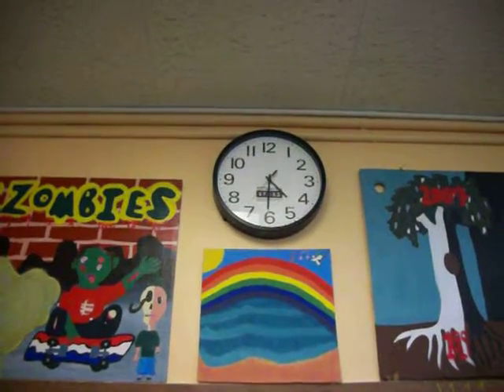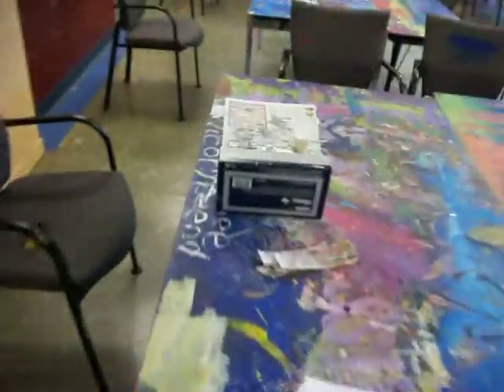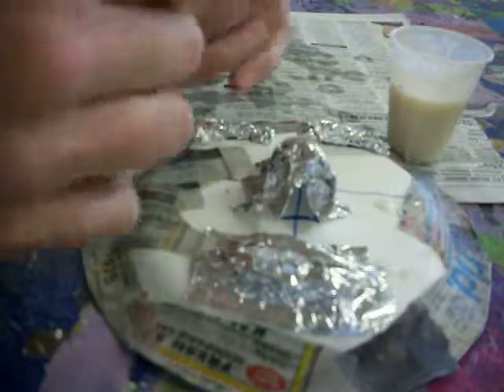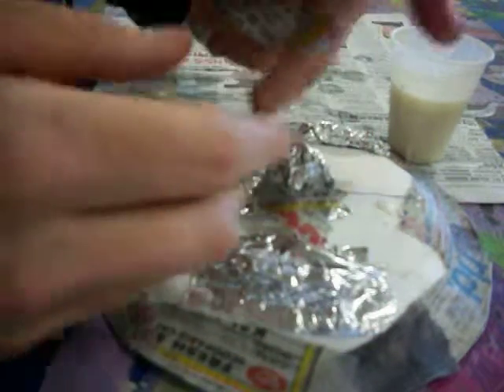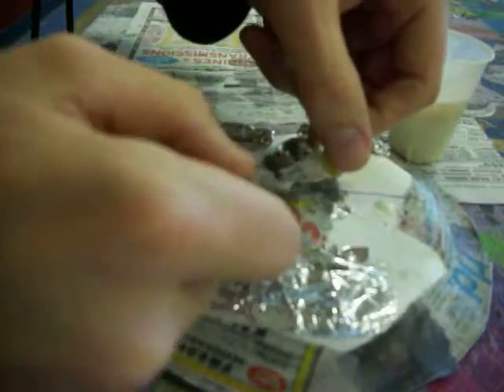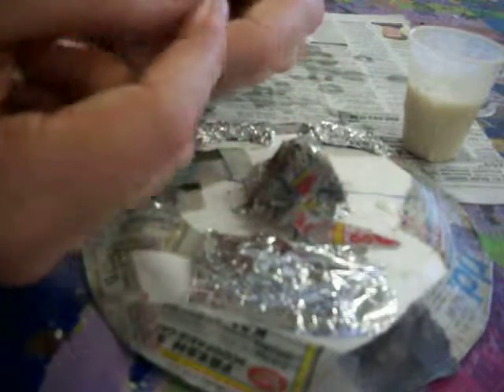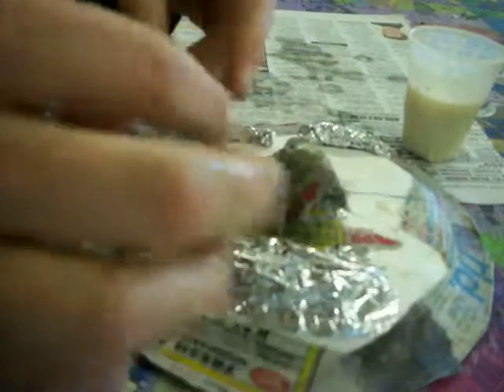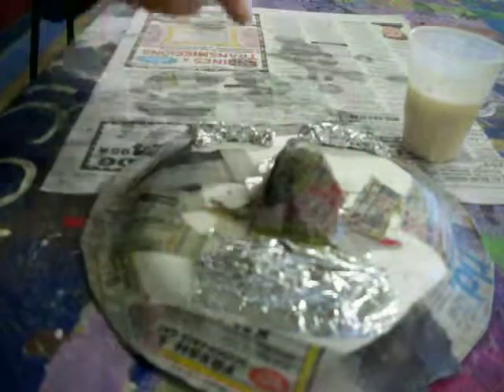"Dip It and Rip It "Paper Mache Technique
This is an instructional video for students who are just beginning to use paper mache for the first time.  It is for a small, week or two project of creating a basic mask, covering it with paper mache, and painting a face on it.  The students I show this video to are in 10th grade.